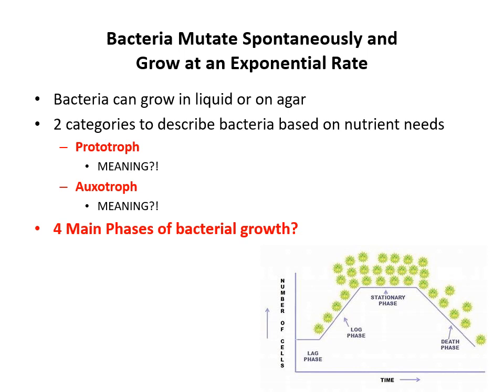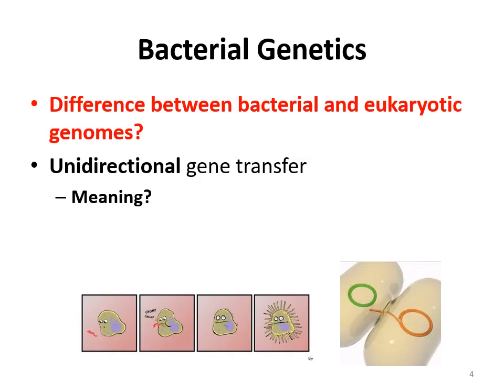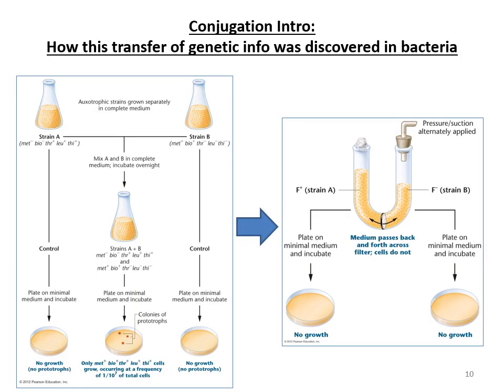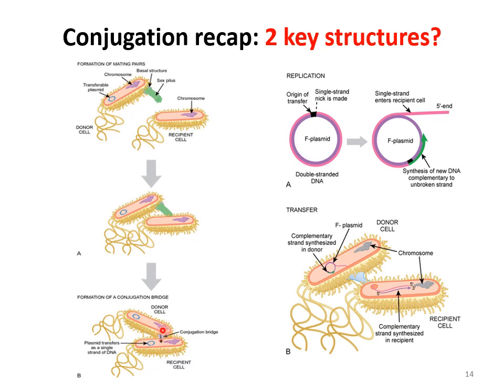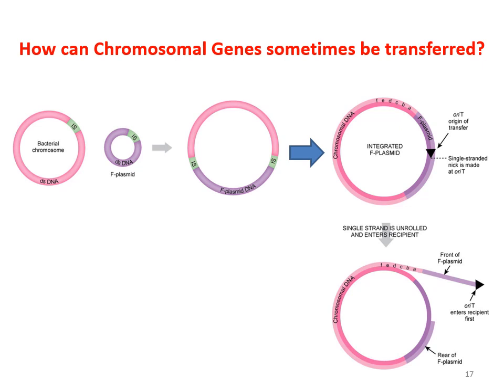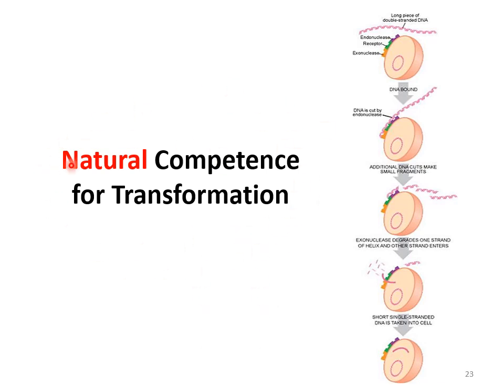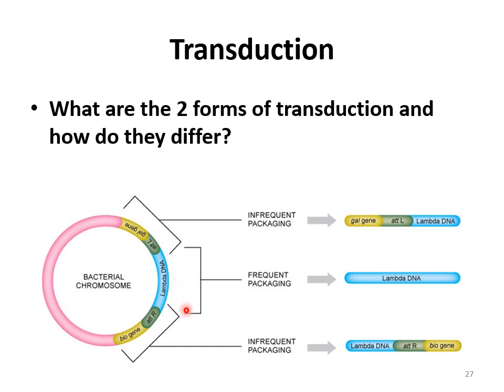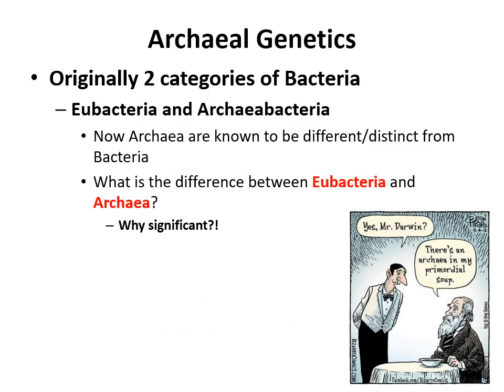BIO 233 Genetics Lecture Bacterial Genetics including Transformation, Conjugation, and Transduction